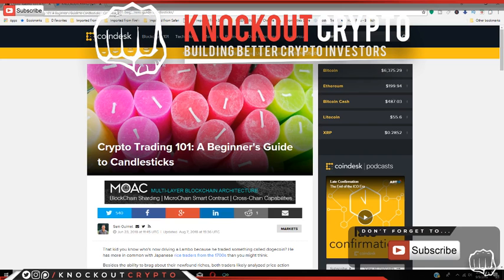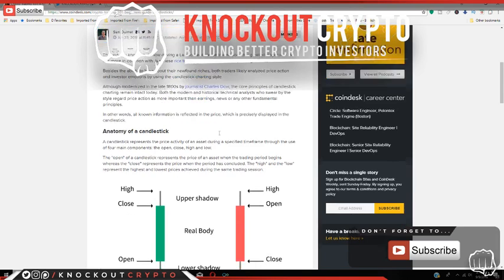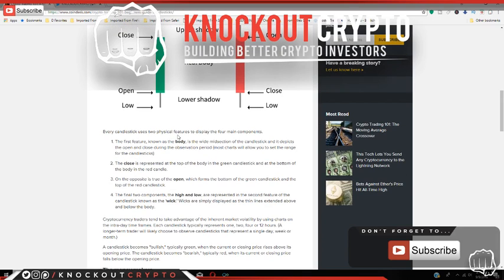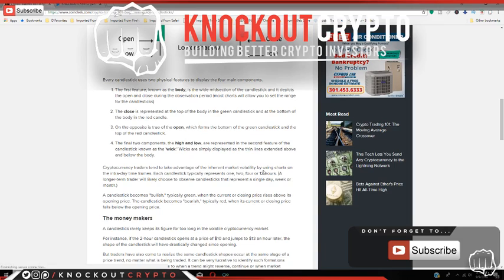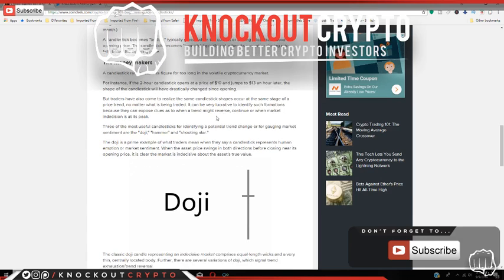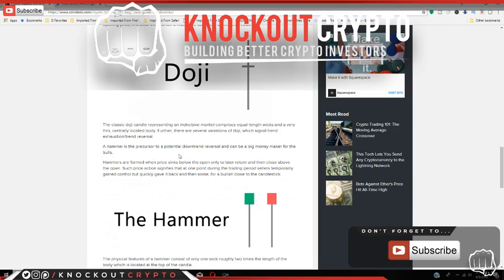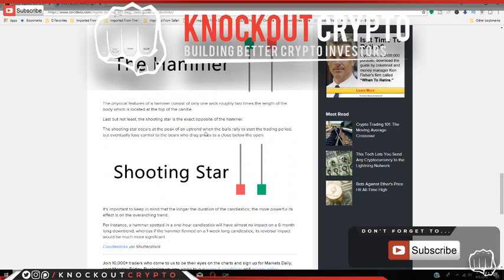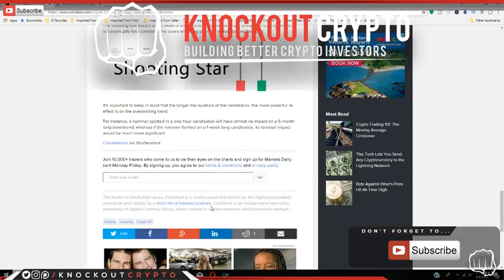Crypto Trading 101 A Beginner's Guide to Candlesticks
Cryptocurrency Trading
Candlestick Chart
Crypto Trading Strategies
Candlestick Charts

Welcome to Knockout Crypto we are building better Crypto investors. Every Investor needs to tools and education to become a better investor. We aim to provide those tools so you can become a Better Cryptocurrency investor.

The Youtube Channel New Crypto Coin Started in July 2017. The Name was New Crypto Coin and the Goal was to find early new Crypto coin projects for early investments.  Getting into Crypto investments early was the key to major KNOCKOUT gains later down the road. In June 2018 New  Crypto Coin was changed to KNOCKOUT CRYPTO. Knockout Crypto is about researching the best cryptocurrency projects early and providing that information to our supporters.

1. This is a Educational and Information Channel.
2. I'm not a registered investment Advisor and i do not provide investment advice. Any investments are highly speculative and any losses are YOUR RESPONSIBILITY.
3. Do your own research before making any decisions.

Any Investment you make are your RESPONSIBILITY. Past performance is no guarantee of future results.  Membership to The Knockout Crypto LLC and its contents is granted at will, and may be revoked at anytime without cause.

The Knockout Crypto LLC is not registered as an investment adviser with any federal or state regulatory agency. The information contained within this Web site, including videos, reports and trading education is provided for informational and educational purposes only. The Information should not be construed as investment / trading advice and is not meant to be a solicitation or recommendation to buy, sell, or hold any securities mentioned.